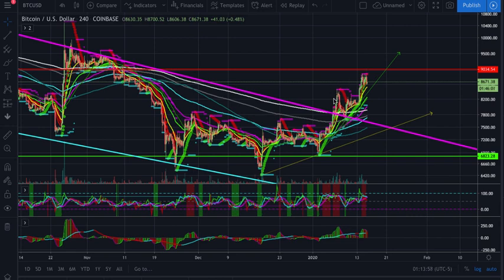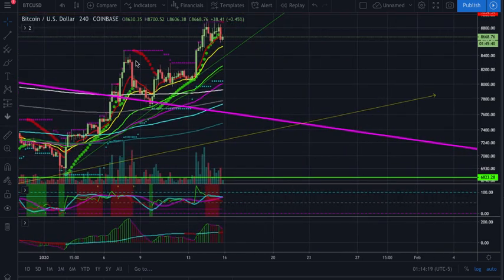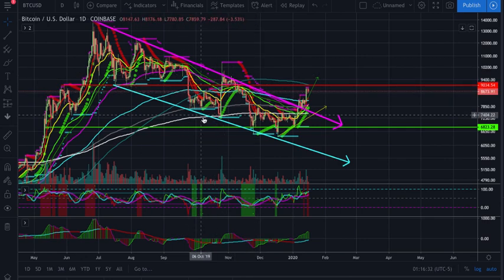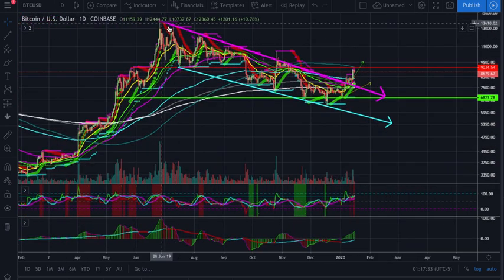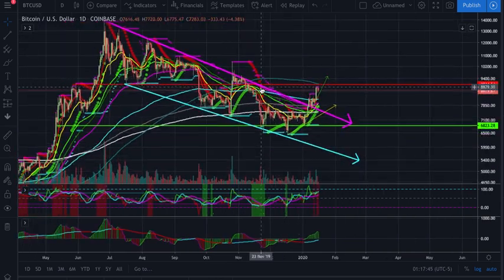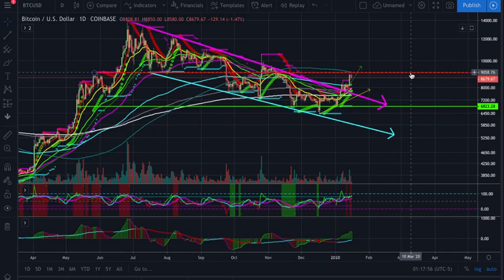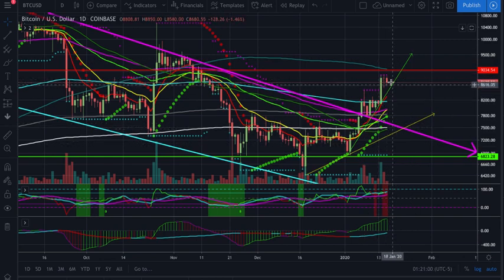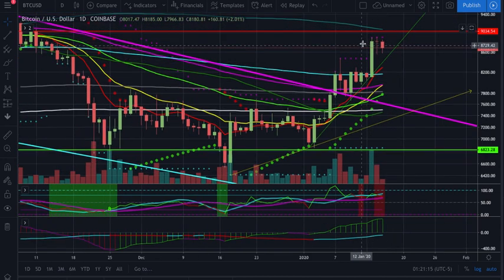CTT 200 SMA Cant stop Crypto now Another Flag with bullish break Trend identification confirmation